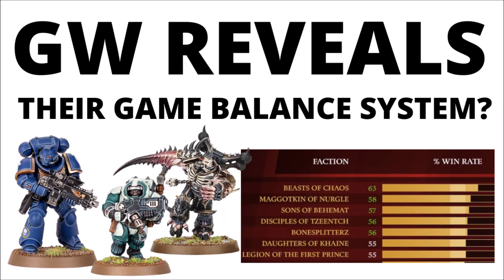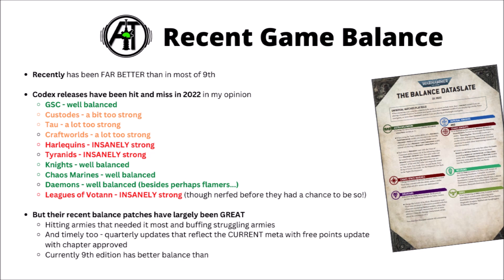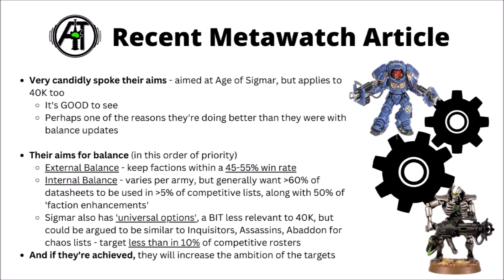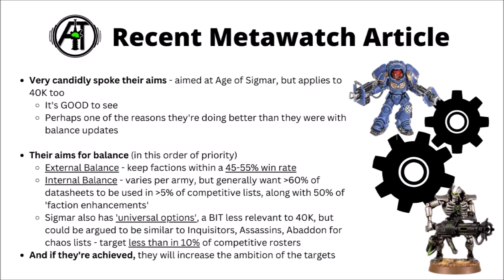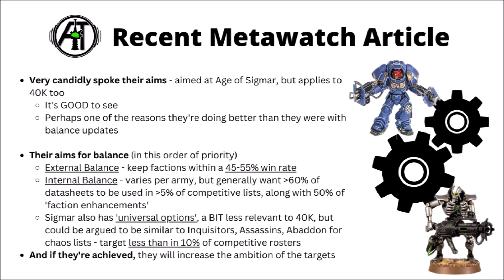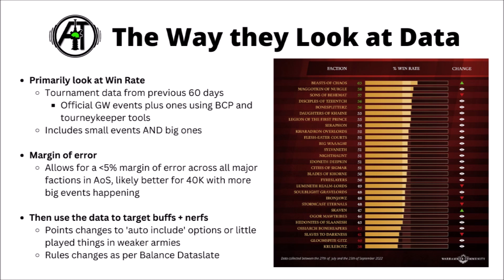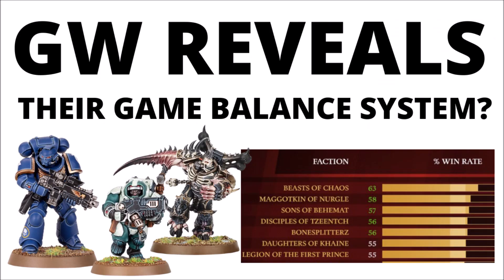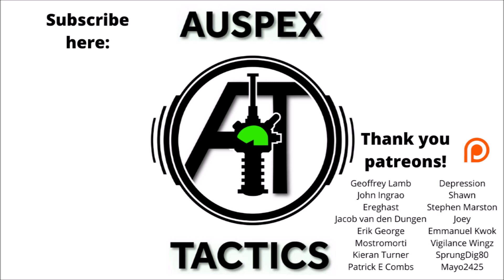The Secrets of Games Workshop's Balance System Unveiled?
Let's talk about GW's recent and fairly candid approach to how they rebalance their miniature games...

0:00 Intro
1:02 Game Balance in 40K
3:00 Aims for Game Balance
6:42 Data Used
8:30 Application to 40K?